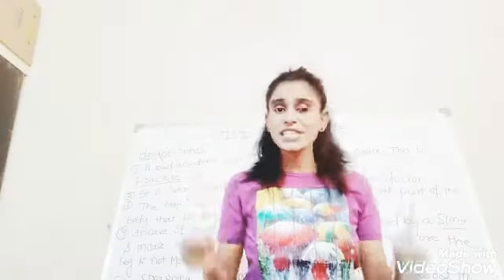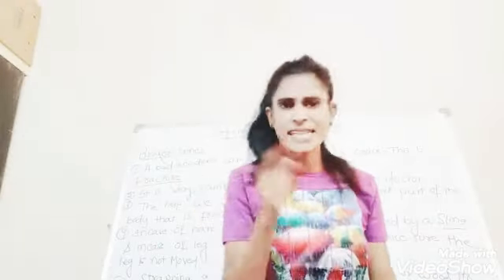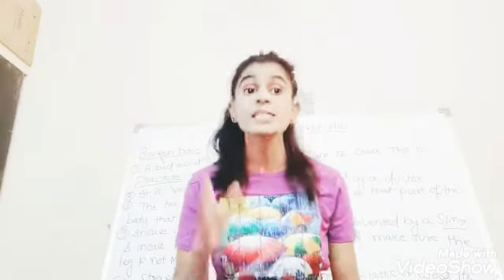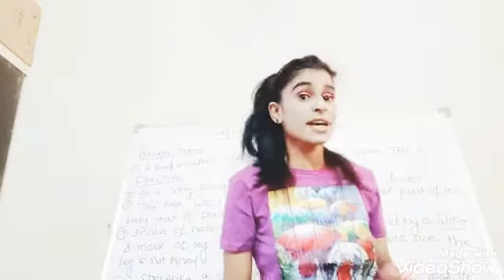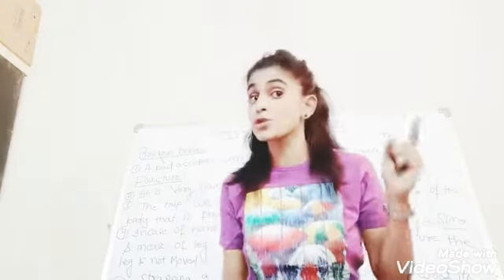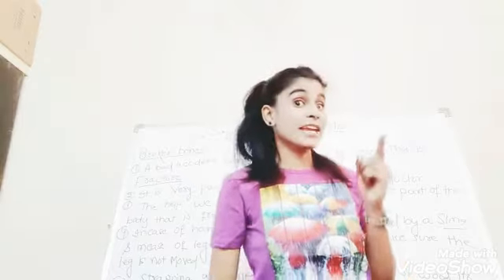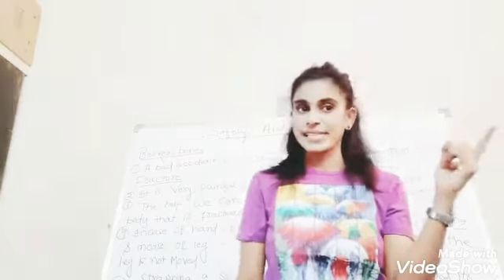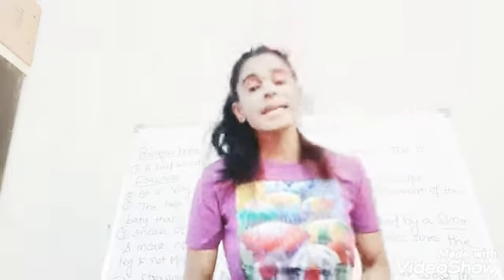May 17, 2020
First Aid by Subasini Patnaik